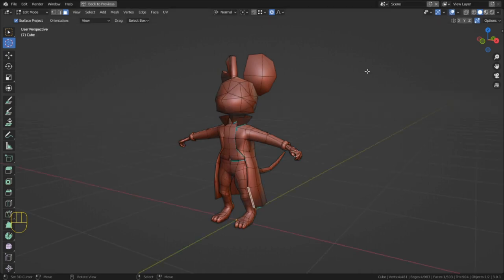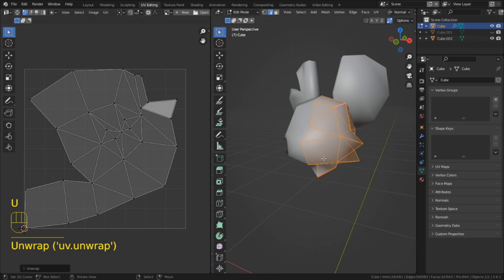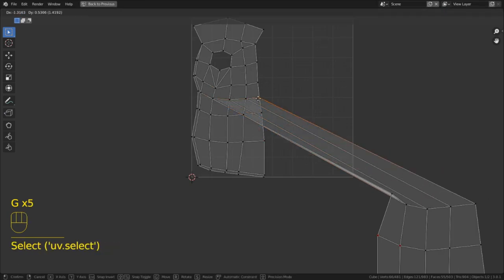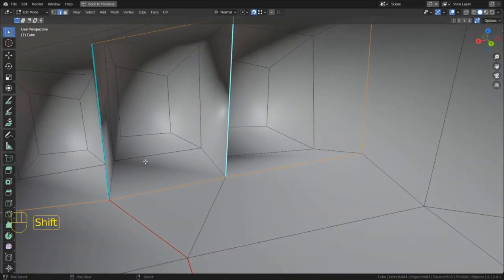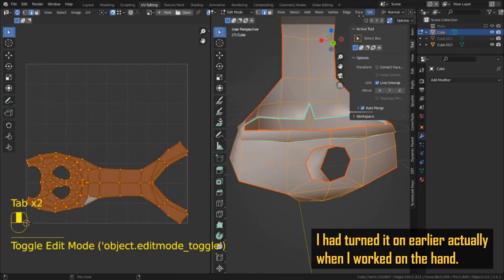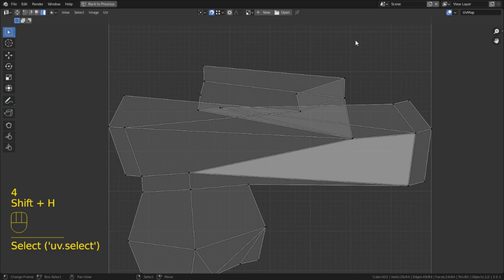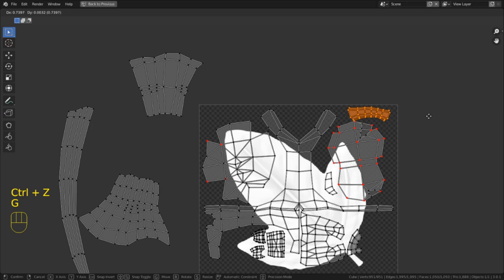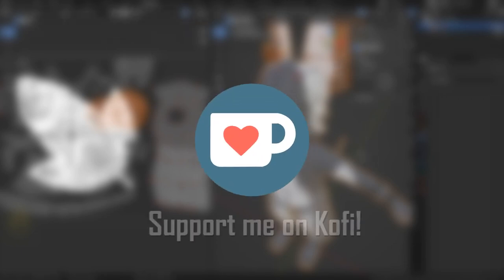Let's Build: Mina The Hollower - Part 2 | Full UV Map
In this video, I fully set up the UV maps that I'll be using for texturing painting, which is an unfortunately repetitive task. but hopefully, this will make it fun and interesting to watch.